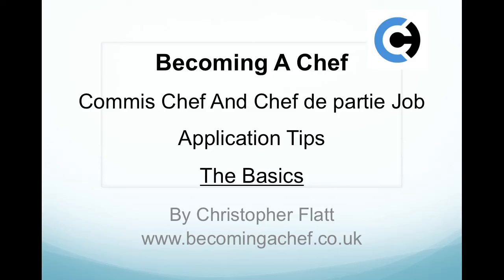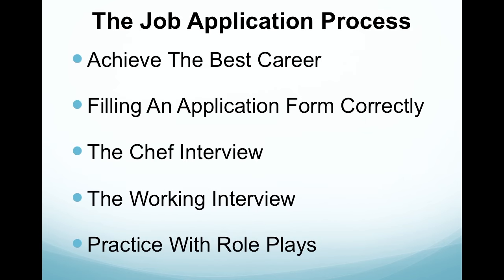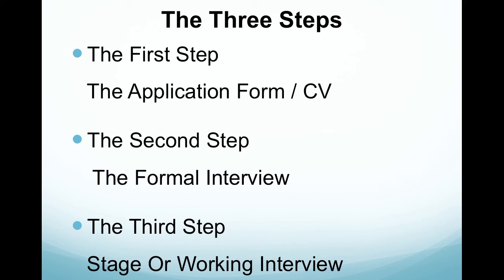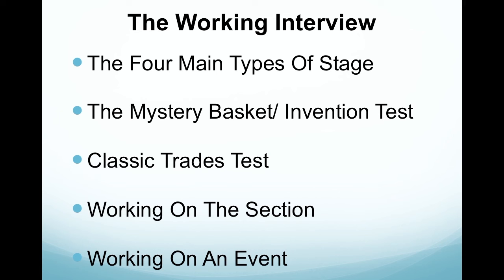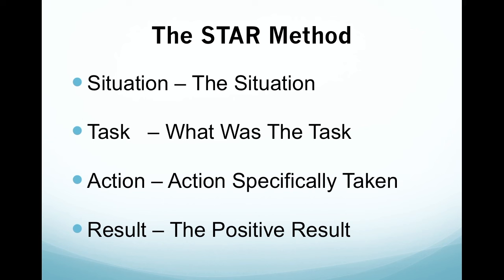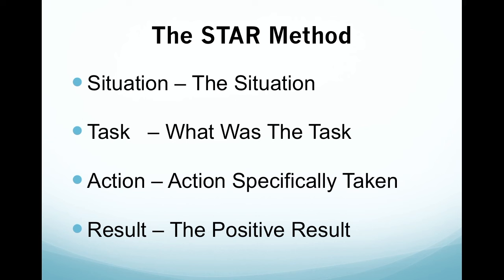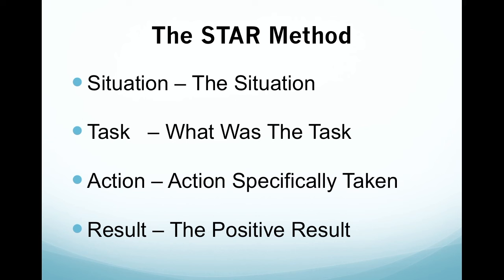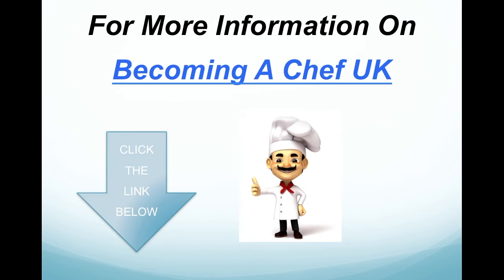Chef Job Application Tips For A Commis And Chef De Partie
Content You May Find Helpful!

BLOG POSTS
How Many Hours Do Chefs Work?

GREAT BOOKS RELATED AND WHERE TO BUY THEM
How To Become A Chef
Starting A Street Food Business In The UK

The job application process is very important because you want to achieve the best job and you want to achieve the best career you possibly can. This is going to be achieved by filling in an application form correctly, having a successful chef interview, a successful working interview, and always practising your interview techniques with role-plays.

So the three steps,
the first step, is the application form and CV tips. Always make your form easy to read, concise and always get relevant information to the job that you're applying for, and always follow the guidelines. If the guidelines say, to use black ink, always use black ink. If you use blue ink, you may find you don't go any further in the process.

The next step in the commis chef and chef de partie job application tips is the formal interview where the interviewer was trying to find out more about you, make sure you've got the experience to do the job, and you can also find out more about the job itself.
The final step is the start of the working interview, so the workers interviewed also known as the stars, are the four main types.

The first is the mystery basket or invention test. This is where the head chef will give you the main ingredients such as the fish or a steak, and you'll be asked to create a dish. usually last about two hours and you'll be using the ingredients within the kitchen. The tip is here, always keep it relevant to the kitchen.

You're working classic tests. This is where you'll go in and you're following a recipe.  Usually a French classic and the chef will see how you work and how you follow the instructions.  working on the section is where you'll go into an establishment and you will work on a section for the job that you're applying for.

See how you get on. You enjoy it and see how you interact with the other chefs. Working on an event in a banqueting kitchen, on a large function. Say for a wedding, and you'll go in there. You'll see how he interacted with the other chefs. See how you handle the pressure of a busy function.
So the star method,  to use in the commis chef and chef de partie job application tips: this is a method of answering difficult interview questions. Often nowadays, people ask difficult situational interview questions. This is because they want to find out how you reacted to a situation in the past and this will show you how to how react to it in the future. And the star method is a way of laying out your answer simply so first of all, to answer the sample question could be you working in the kitchen and you notice a very important piece of preparation wasn't done for a busy service and it wasn't part of your district job description.
So what did you do? First of all, explain the situation. What was the situation you were in? How did you notice the prep was missing and what was the task? What's the task that needed doing? How did that involve you and how did that involve other people? Why was this task missed? What was the action? What action did you specifically take to resolve the problem and the result? What was the positive result? What was the outcome of the situation? I always get a positive result, always make it look like you're the hero in the situation, so this is the way of building your situation. Task action results. Thank you very much for listening to my presentation on commis chef and chef de partie job application tips for more information or becoming a chef in the UK, please click the link below.

Please get the thumbs up and for more videos coming up, very, very screw. Thank you very much.